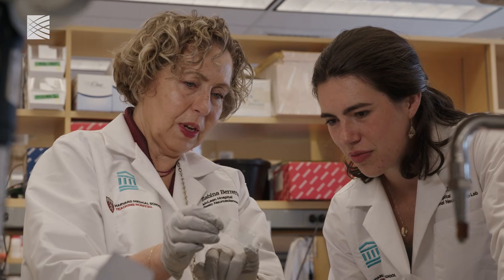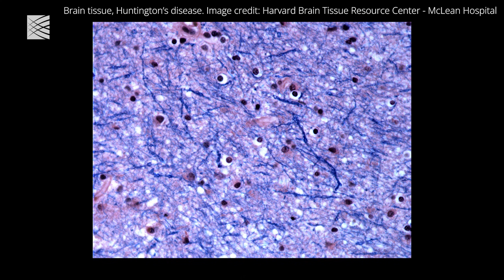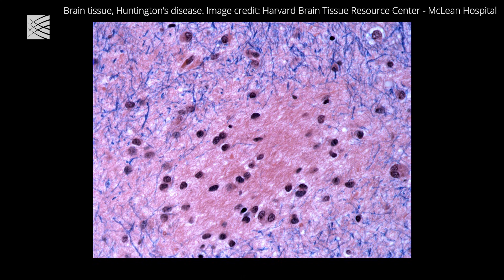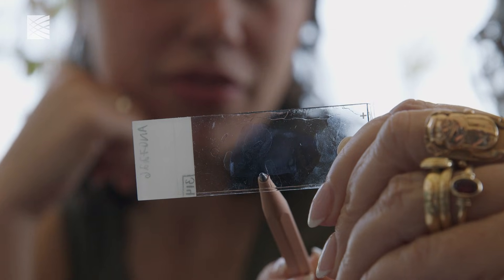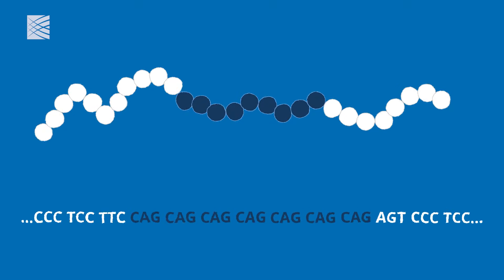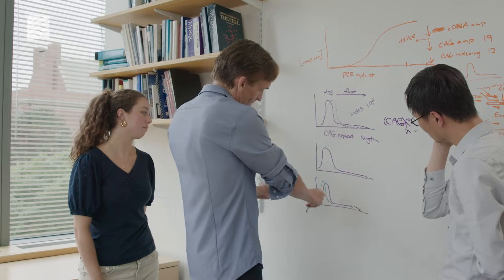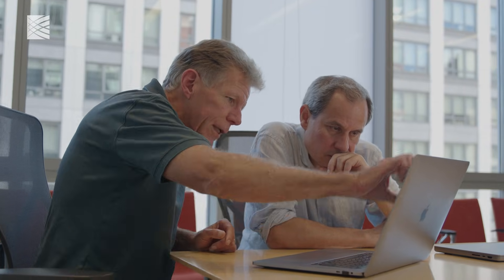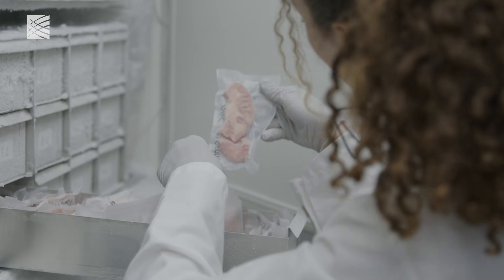A new understanding of Huntington's disease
For 30 years, researchers have known that Huntington’s disease is caused by an inherited genetic mutation, but they didn’t know how the mutation leads to brain cell death. Now, new findings reveal a surprising underlying mechanism that suggests potential ways to delay or even prevent the disease.

“This is a really different way of thinking about how disease arises from genes and genetics," said co-senior author Steve McCarroll, "and we think that it will apply beyond Huntington's disease.”

Thumbnail image courtesy of Harvard Brain Tissue Resource Center - McLean Hospital.